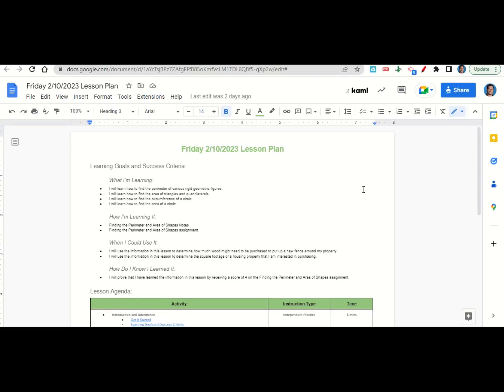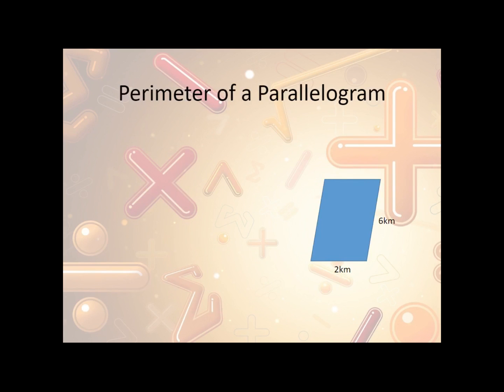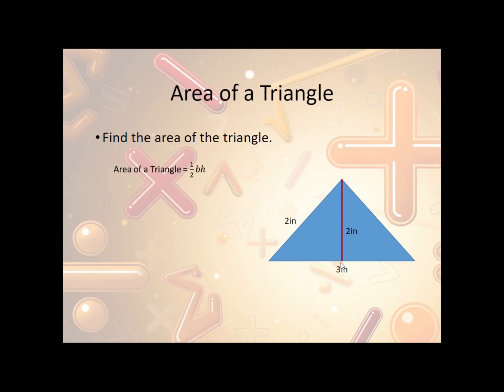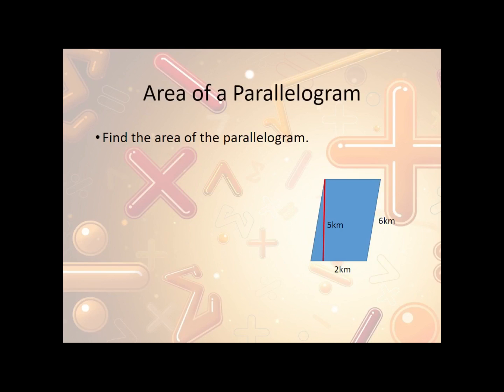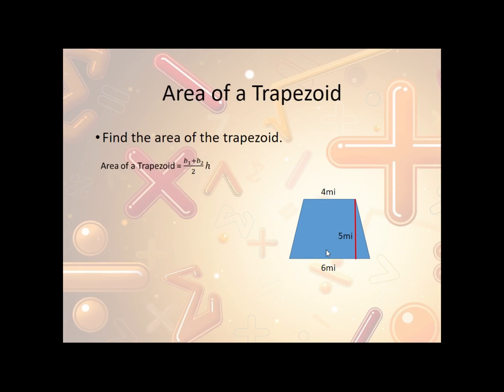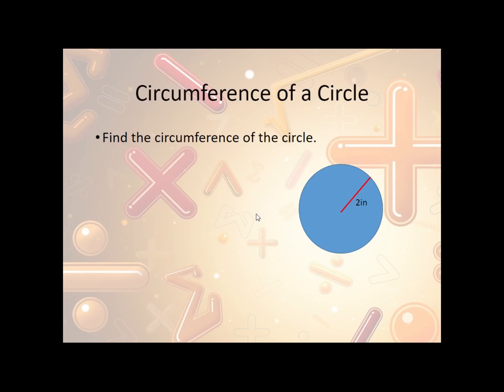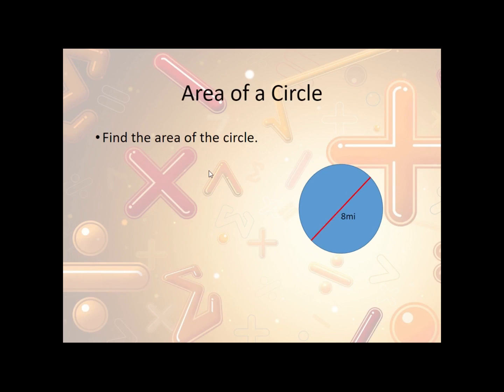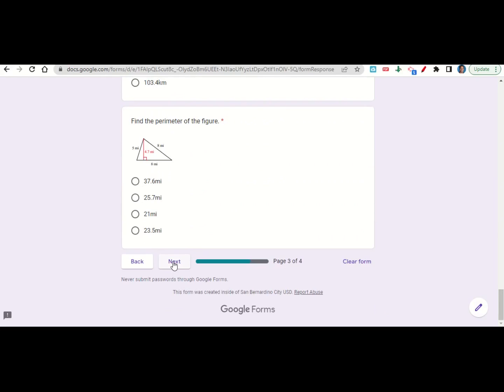2/10/2023 Finding the Area and Perimeter of Shapes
0:00 Agenda and Learning Goals
1:26 Finding the Area and Perimeter of Shapes Notes
17:23 Finding the Area and Perimeter of Shapes

Instructions:
* Review the Finding the Perimeter and Area of Shapes Notes on Google Slides.
* Complete the Finding the Perimeter and Area of Shapes assignment on Google Forms.

What I’m Learning:
* I will learn how to find the perimeter of various rigid geometric figures.
* I will learn how to find the area of triangles and quadrilaterals.
* I will learn how to find the circumference of a circle.
* I will learn how to find the area of a circle.

How I’m Learning It:
* Finding the Perimeter and Area of Shapes Notes
* Finding the Perimeter and Area of Shapes assignment

When I Could Use It:
* I will use the information in this lesson to determine how much wood might need to be purchased to put up a new fence around my property.
* I will use the information in this lesson to determine the square footage of a housing property that I am interested in purchasing.

How Do I Know I Learned It:
* I will prove that I have learned the information in this lesson by receiving a score of 4 on the Finding the Perimeter and Area of Shapes assignment.